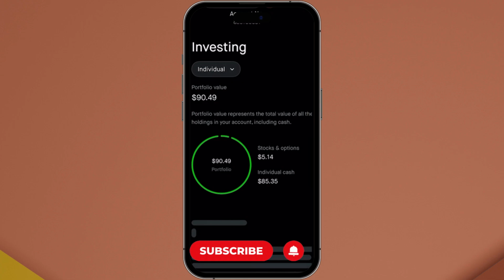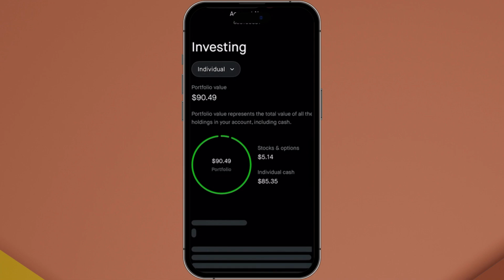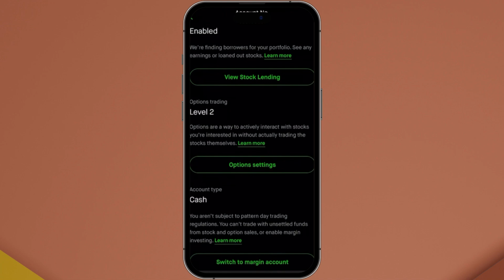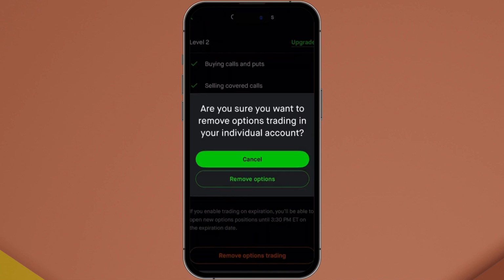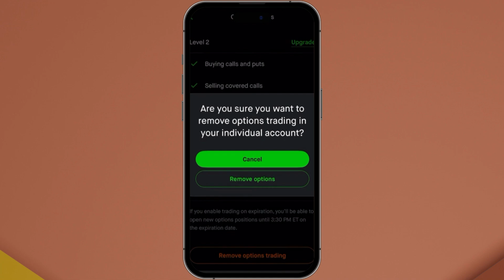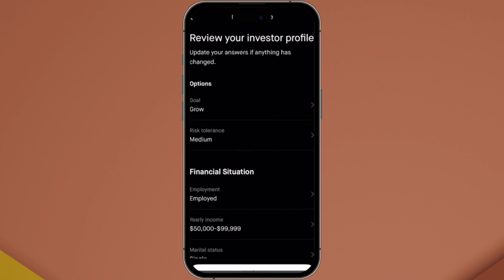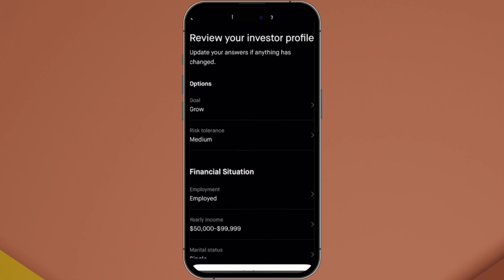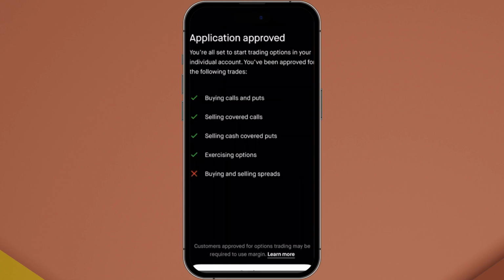How to enable options trading on Robinhood